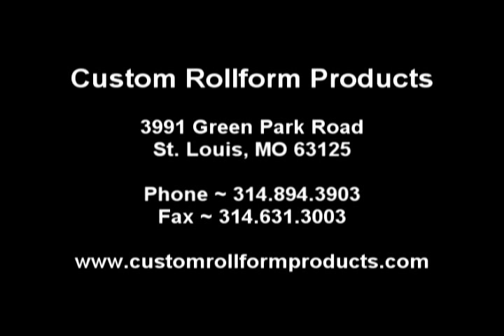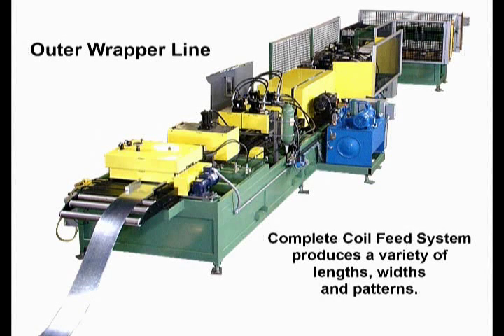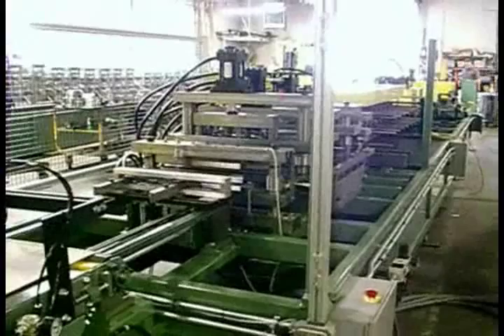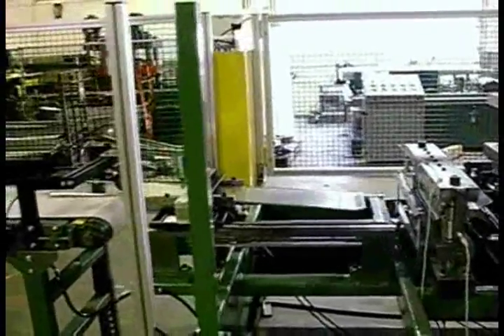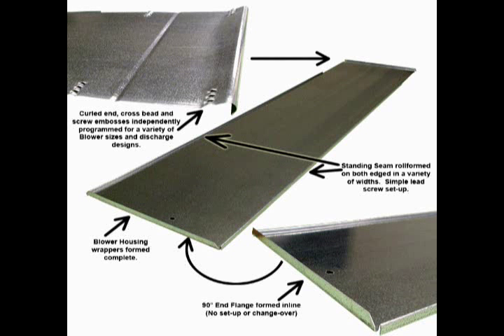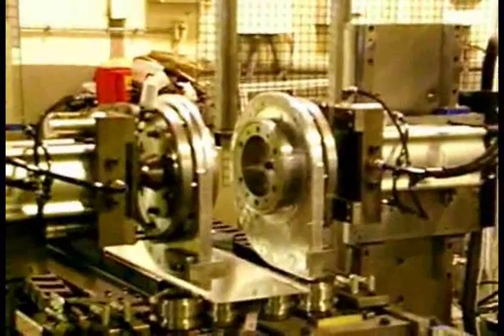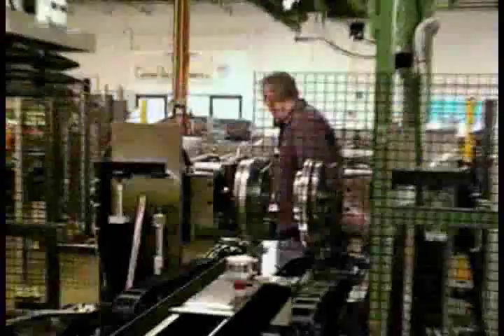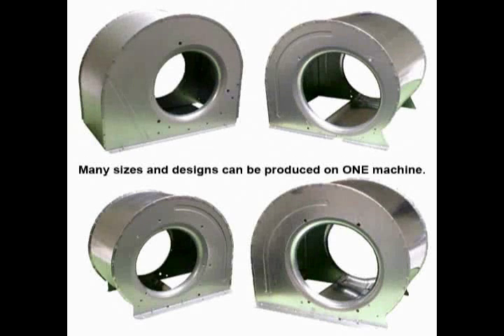Custom Rollform Products Blower Housing Assembly Unit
Complete Coil Feed System

Punches, Notches, Embosses, Seams, & Flanges the Wrappers in a variety of lengths, widths & patterns.

Variable Width Quick Change Rollformer & Dies.

Programmable Assembly Unit produces Assembled & Seamed Blower Housings in a wide range of diameters, widths and styles on one machine.